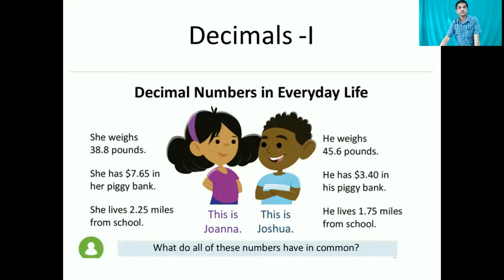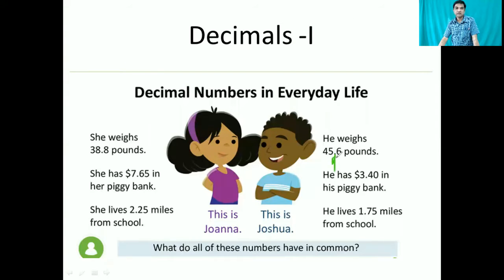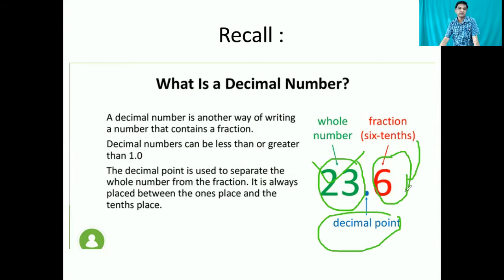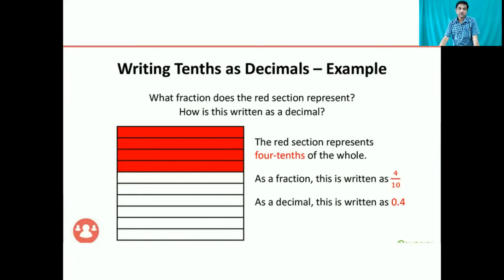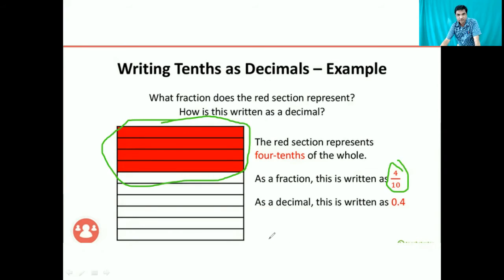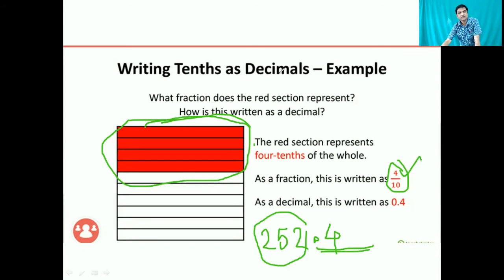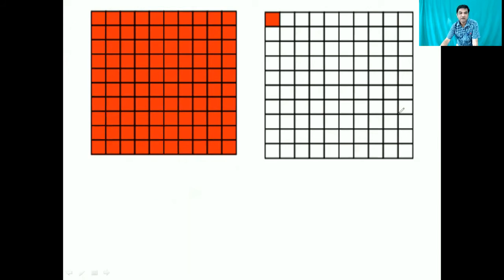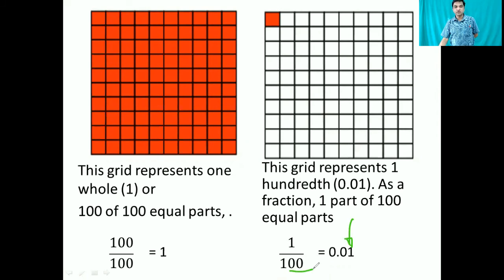Class V Maths Decimal Part I by Mr Abhay Daithankar